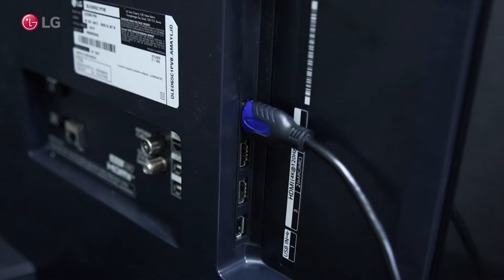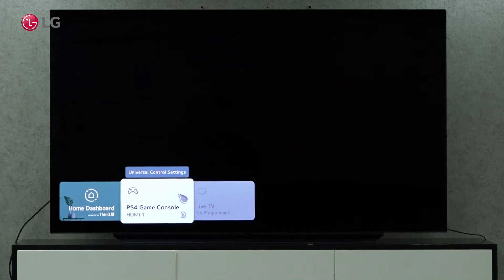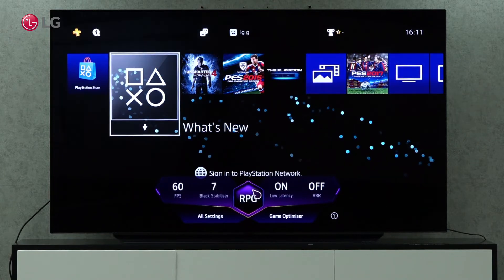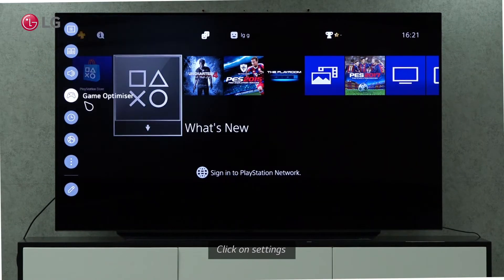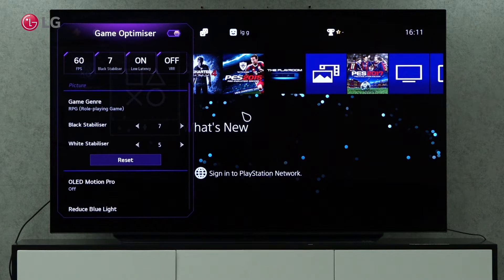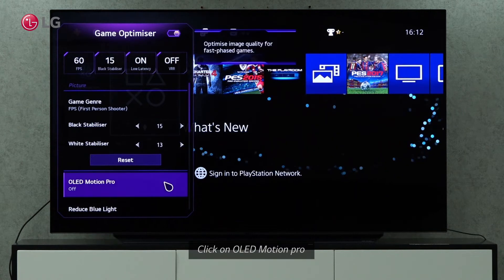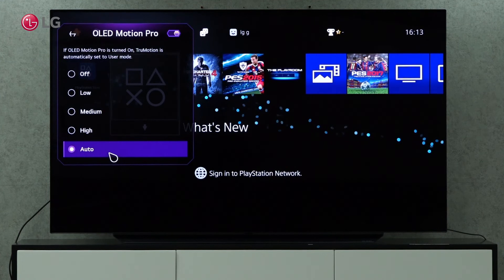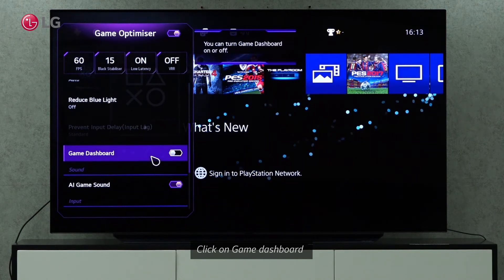[LG WebOS TV] - How to connect PlayStation game console to LG Smart TV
Discover how to connect your PlayStation 4/5 gaming console with LG Smart TV.